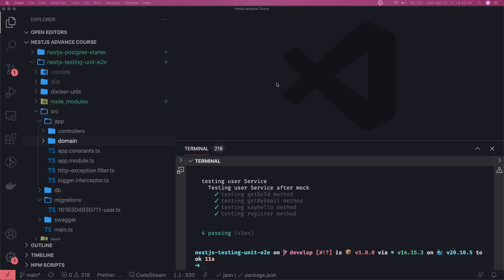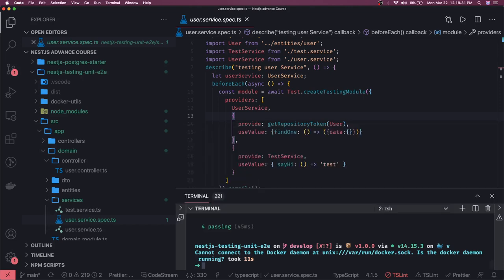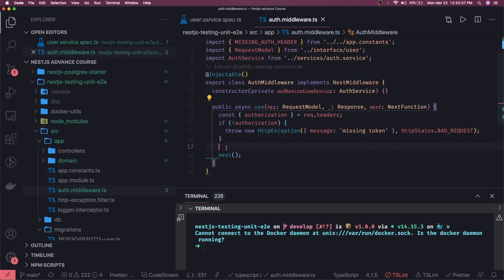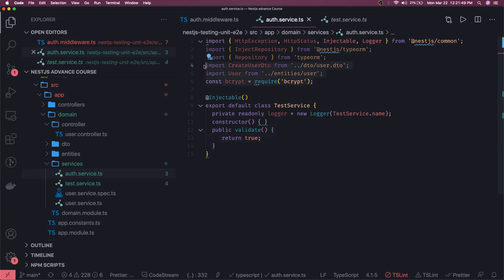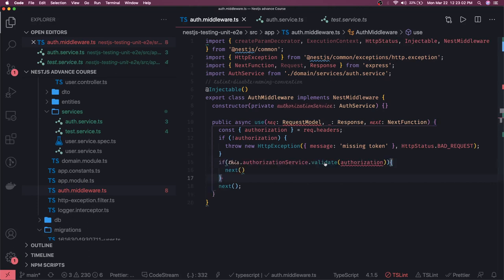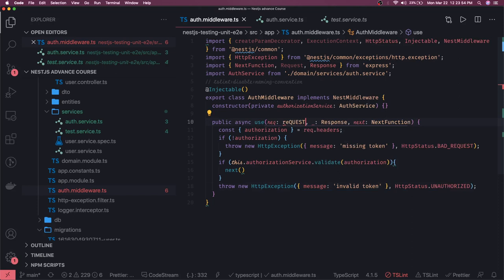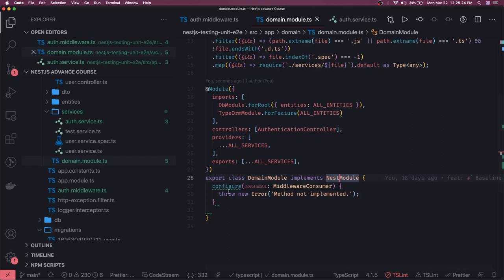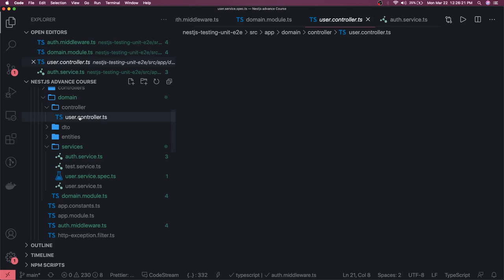Nestjs How to use middleware for Authentication #16